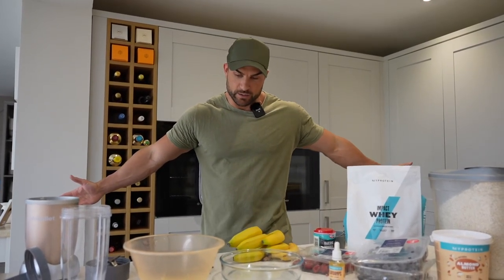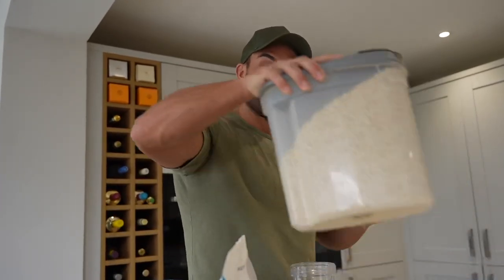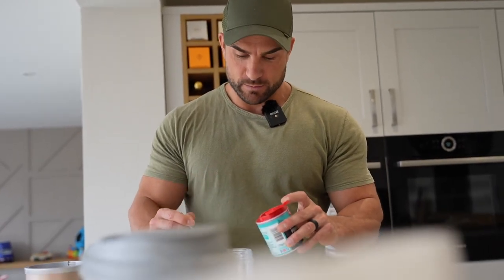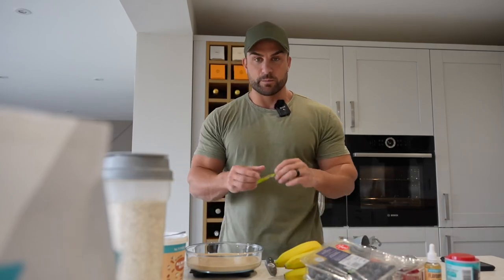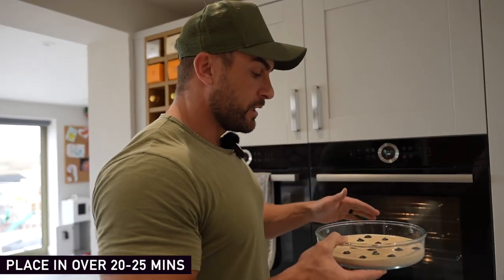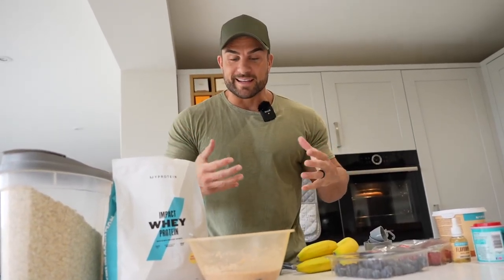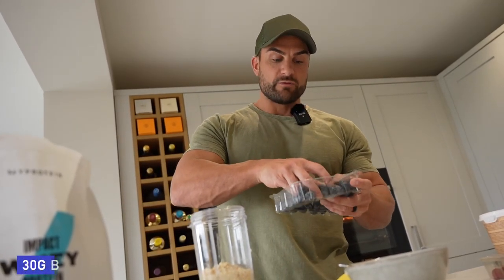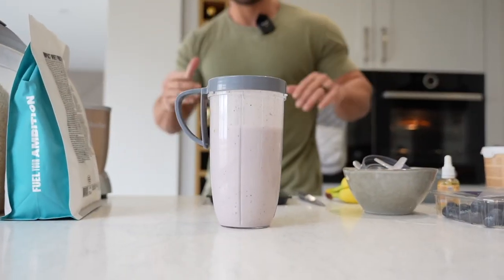3 AMAZING BREAKFAST OPTIONS USING THE SAME INGREDIENTS 👊🏼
MY PROTEIN LINK 👇🏻
CODE “RYAN” TO GET YOURSELF HUGE SAVINGS

Hi guys, welcome to the channel or back to the channel if tou are already a subscriber 😊 In this video you will find 3 completely different breakfast options whilst using exactly the same ingredients.
1st option - baked oats - feels like your cheating and over indulging with a cake like feel to it

2nd option - conventional cooked oats - my typical go to option, 3 mins to make and really sets you up for the day with a warm hearty feel

3rd option - On the go overnight oats - oats soaked over night to allow for full expansion of the oats, combined with all the other ingrediants and blended up, results in an awesome filling on the go smoothie breakfast option.

INGREDIENTS you will need are below 👇🏼

Banana
Oats
Water
Almond Butter
Baking Powder
Protein Powder
Flavour Drops
Berries
Water

Simple and basic nutritional dense food, which makes for incredible tasting breakfast options.